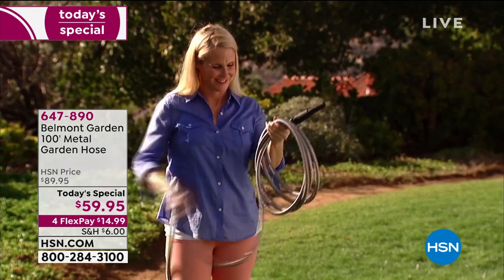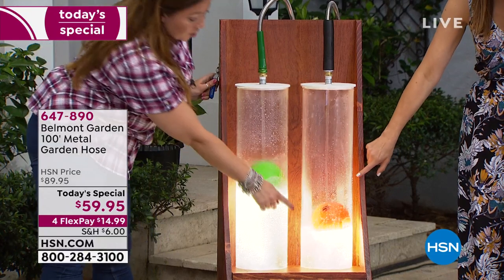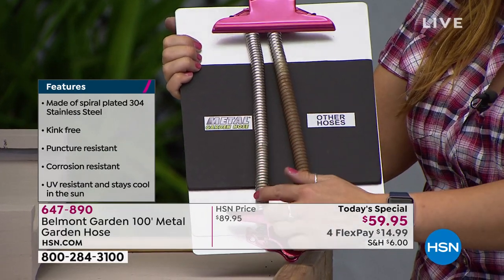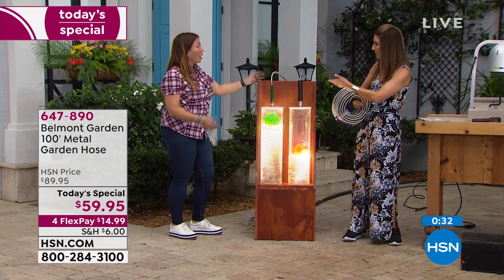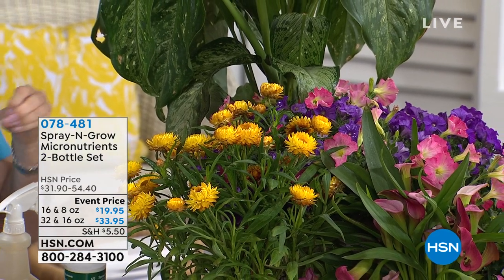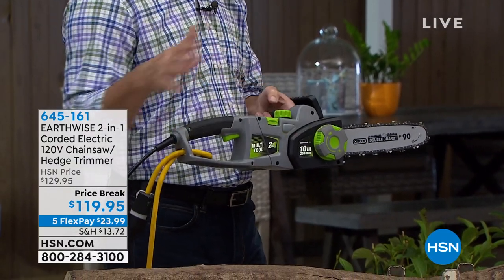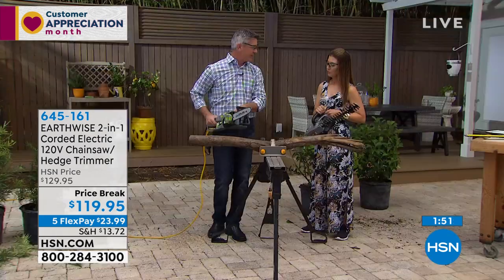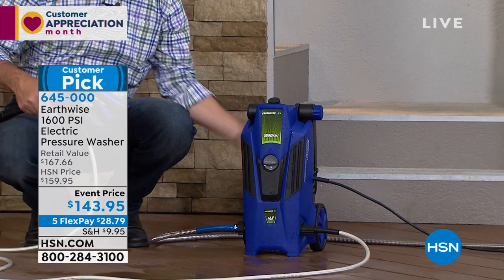HSN | Outdoor Solutions 04.26.2019 - 12 AM